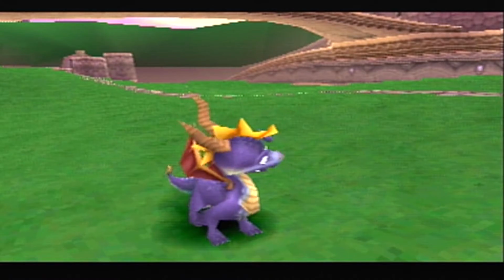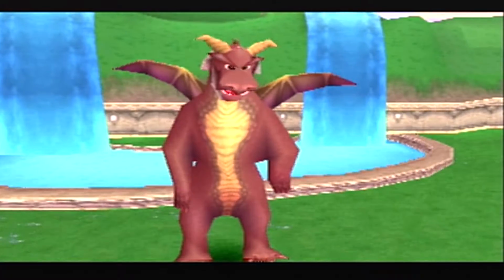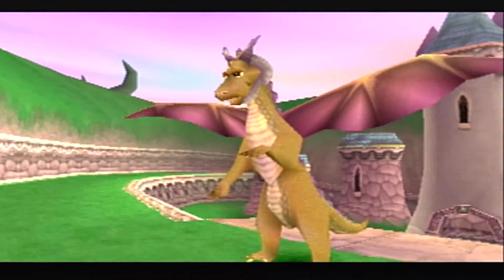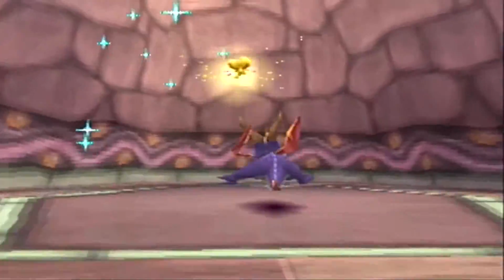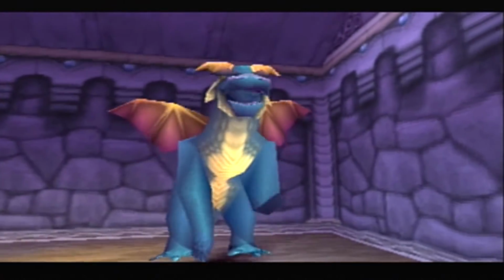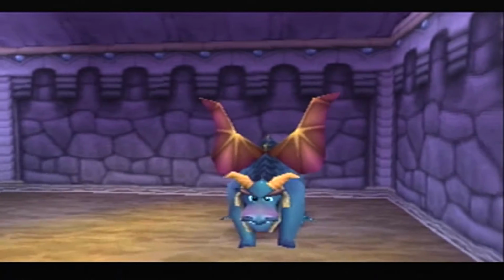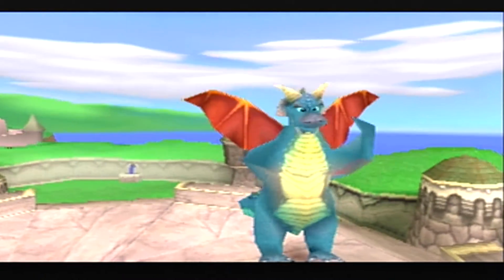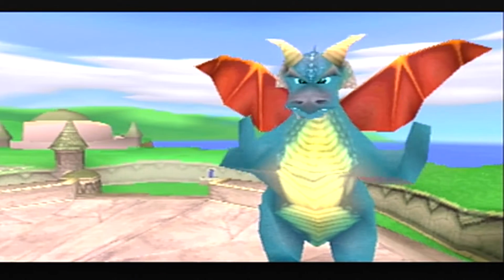"Spyro the Dragon" 120% Walkthrough: Part 1 (Artisans Home - Stone Hill)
Welcome to my new walkthrough on the original "Spyro the Dragon," where I'll be completing the game 120%! On a quick side note, I'll be saving the "Flight" levels for last because I'm not the best at them (and I never really liked them all that much lol).

In this part, we gather all the gems from the Artisans home world and dominate the first level, Stone Hill. If you liked this video, tune in every Wednesday and Friday for more parts to this walkthrough! Enjoy!